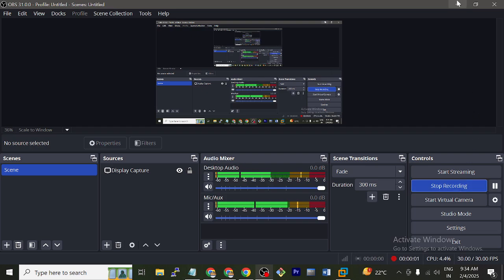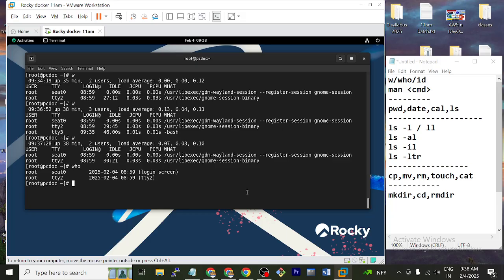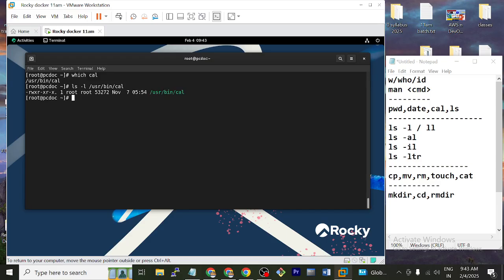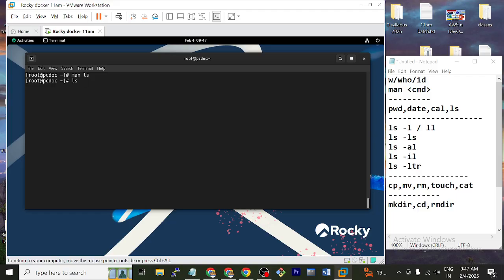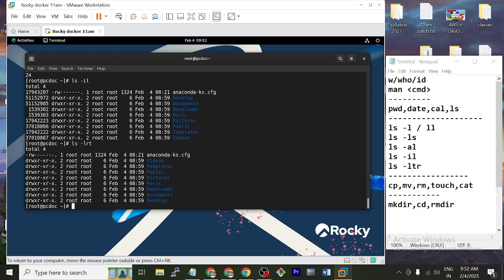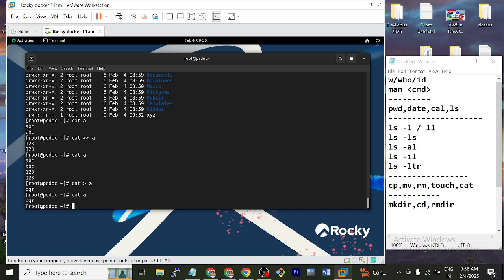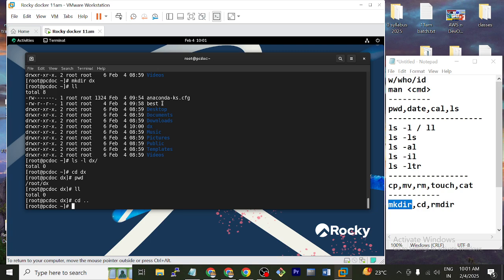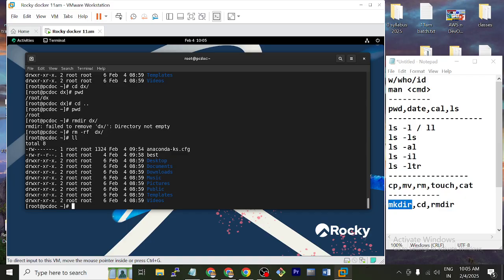Linux class 1 Basics